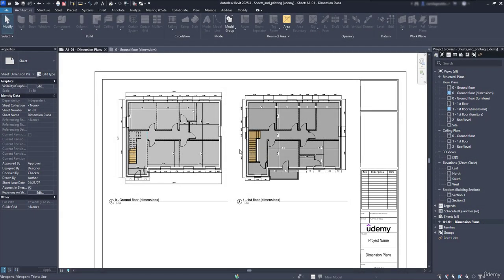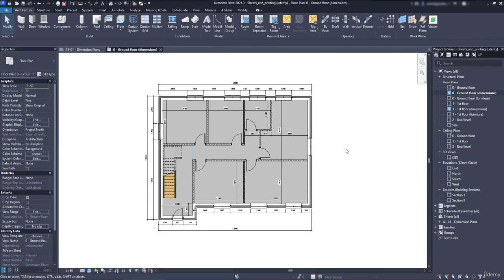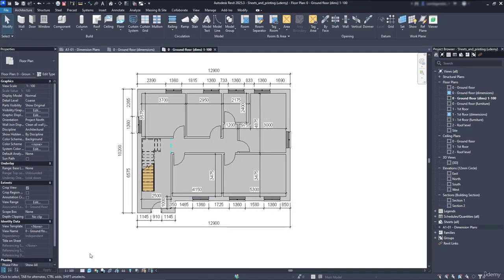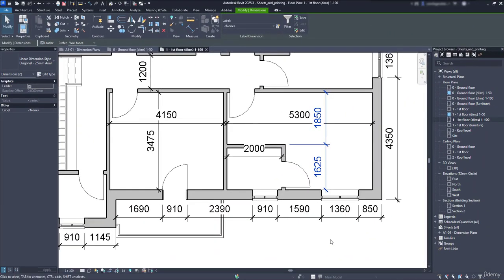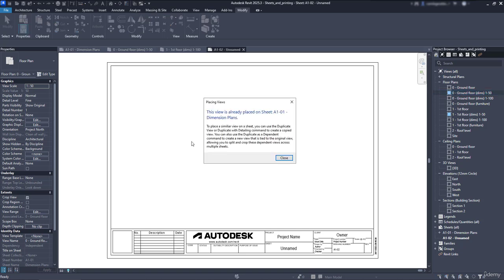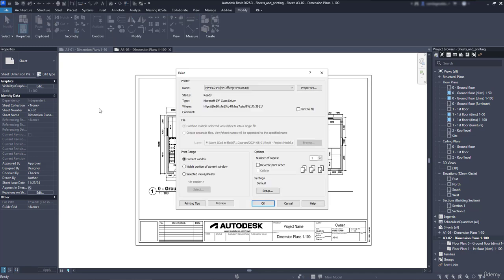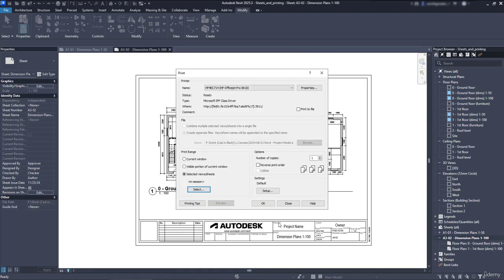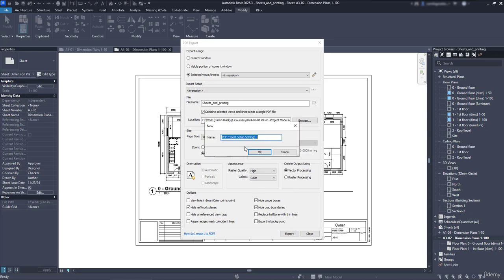Revit Architecture Part.61 - Detailing and Completing - Printing the Documentation (P)